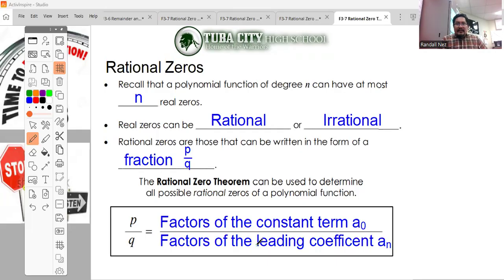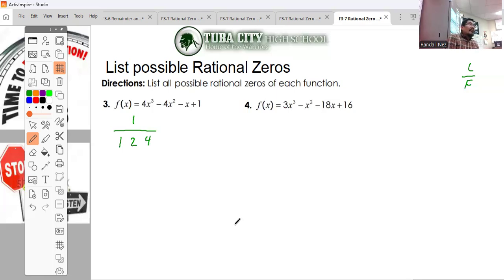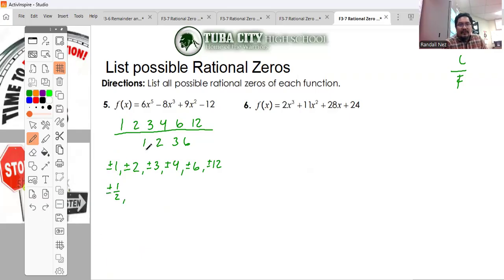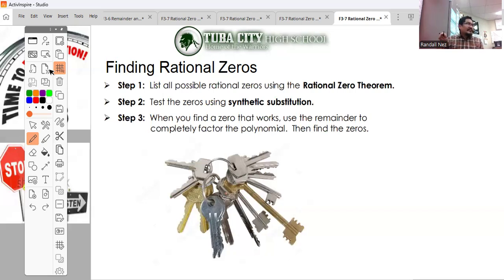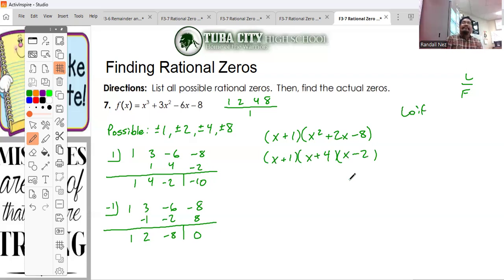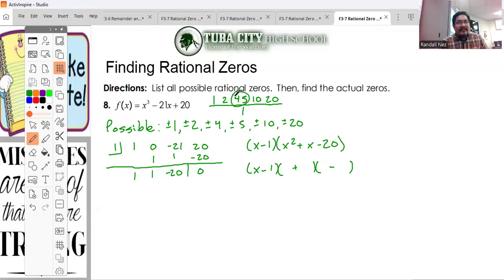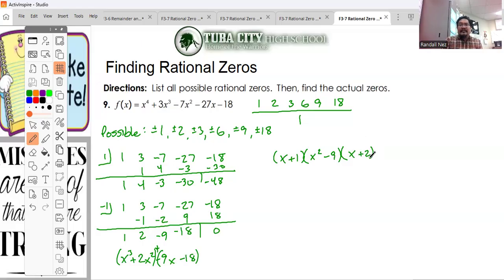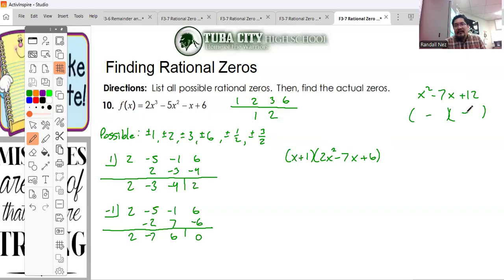12 3 25 Rational Zeros in Polynomials